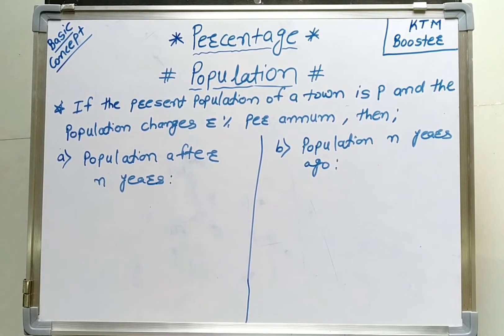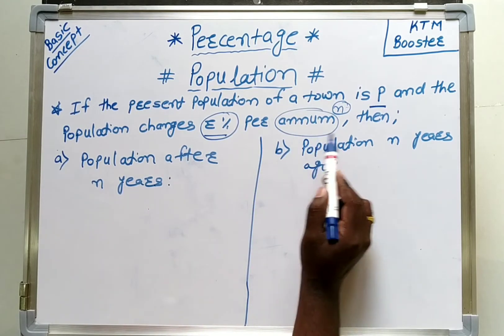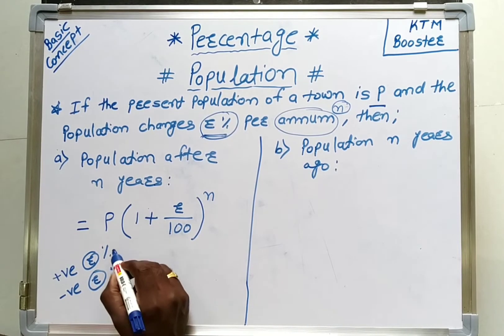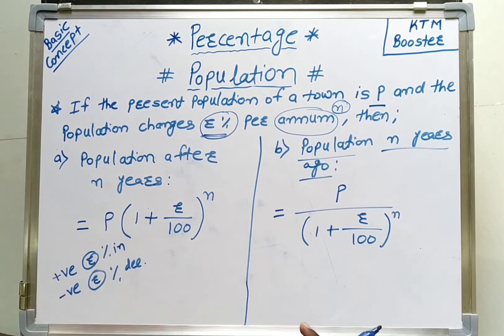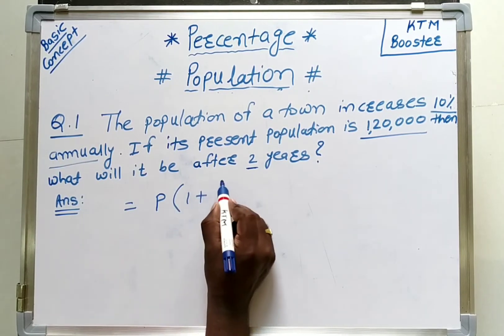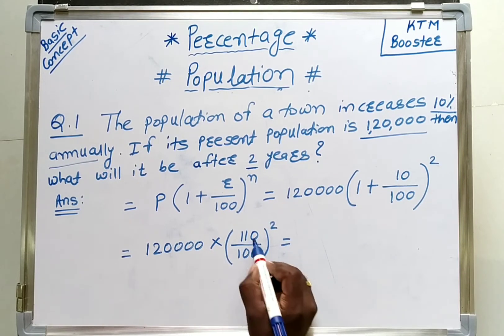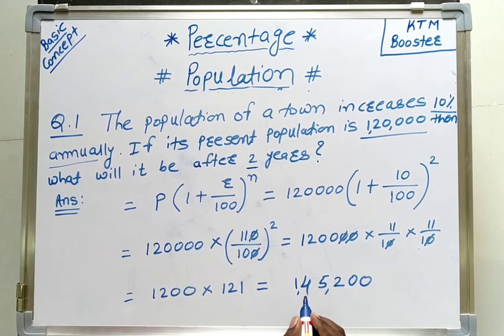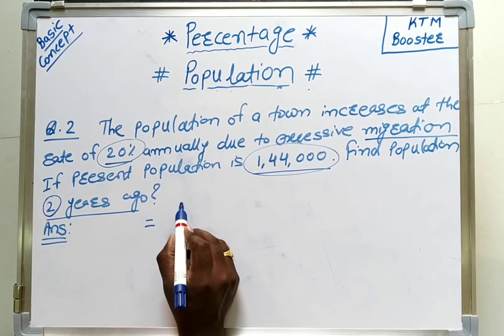Percentage | शेकडेवारी | Percentage Tricks | Shortcut Tricks of Percentage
Hi
I am Krishna Madrewar welcome you in my channel KTM BOOSTER.

About Video:
In this video concept of population problem is explained. Simple formula to solve problems on population.

If you like our video please